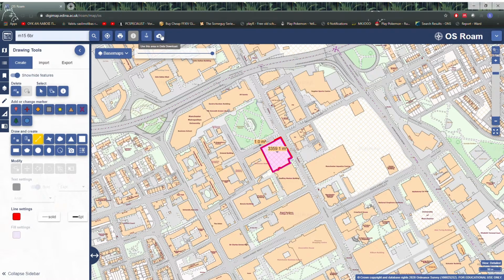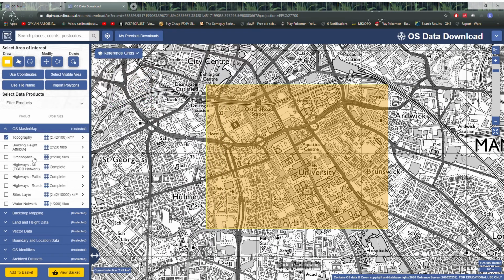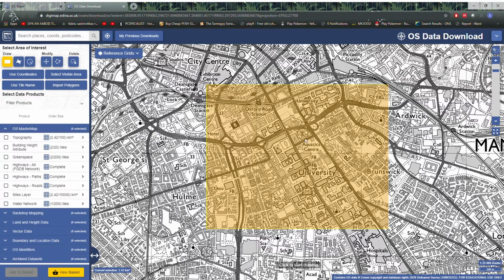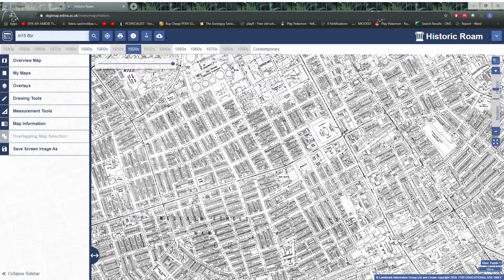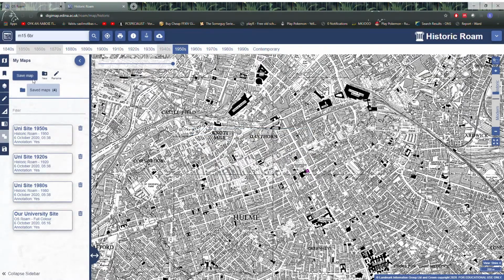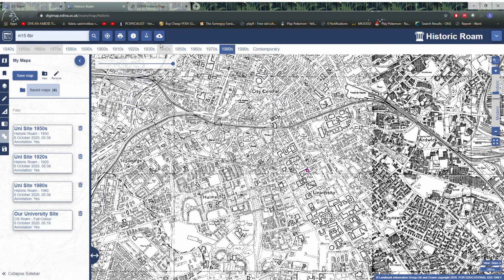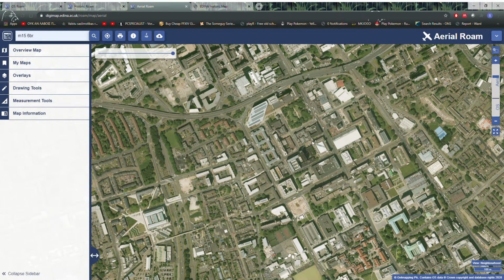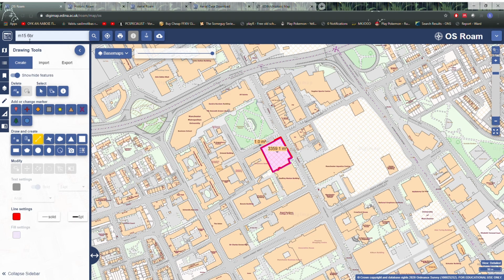ADD 0103 Digimap Data Download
This video walks you through Historic Roam on Digimap. We also show you how to access other types of maps and data on Digimap.